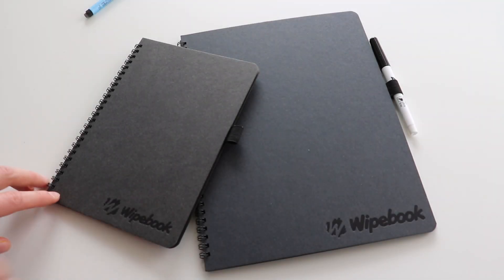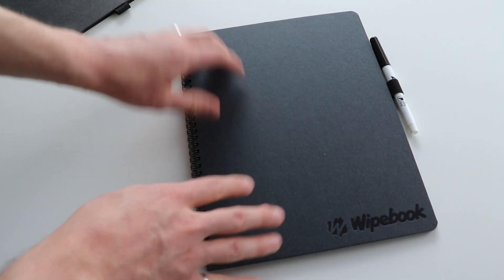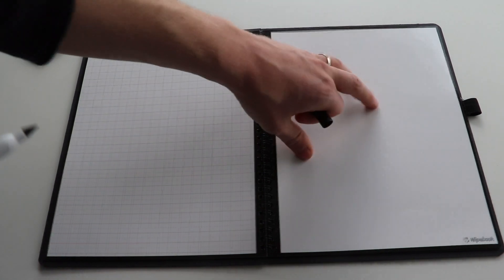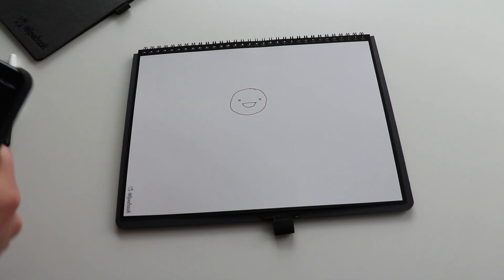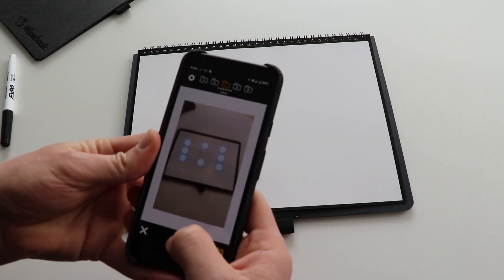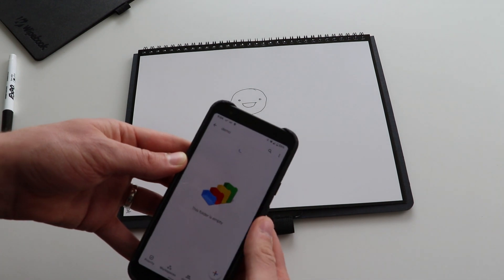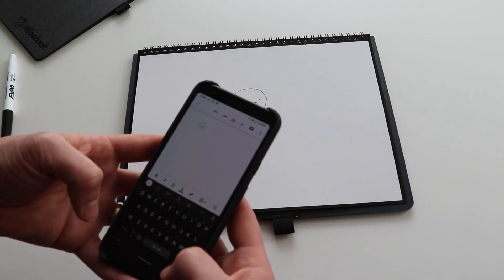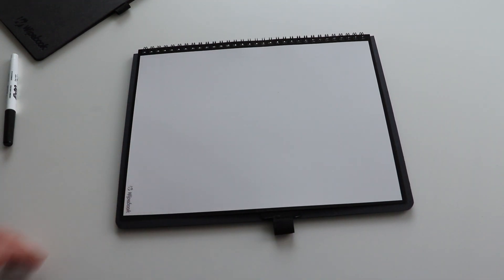Wipebook Scan vs Mini Wipebook Scan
In this video we go over the differences between the mini wipebook scan and the all new wipebook scan.